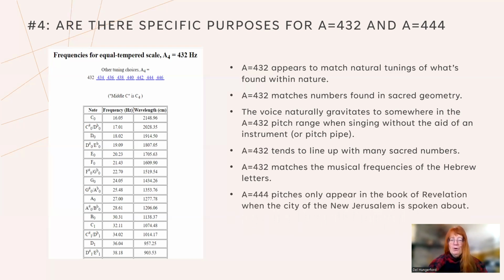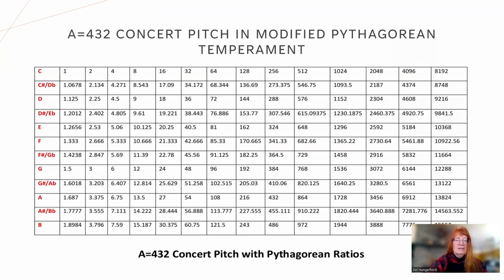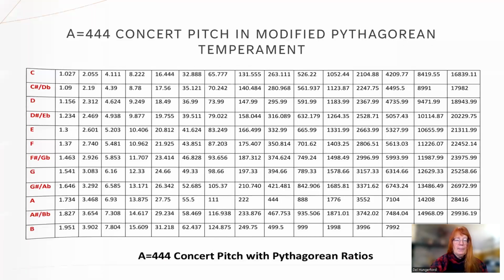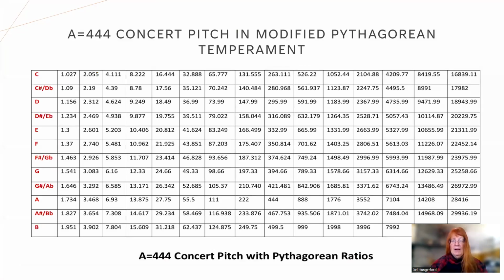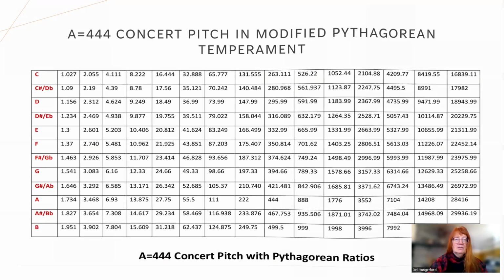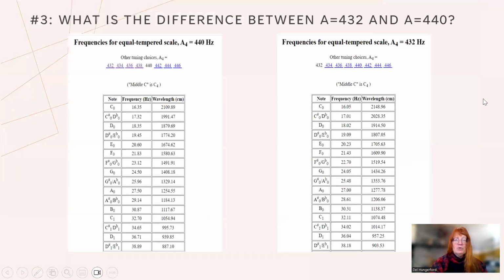#4: Purpose of A=432 and A=444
This video is #4 in the top ten asked questions by customers. The information is simple - there are differences between A=432 and A=444 but they may be different than what you've been told.